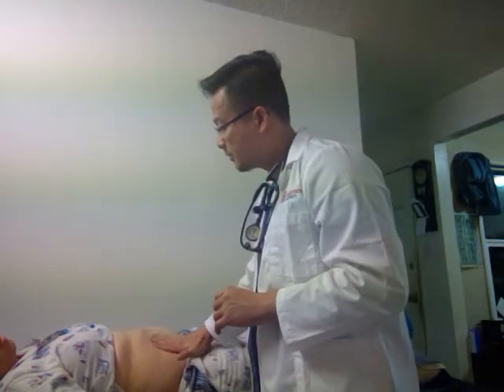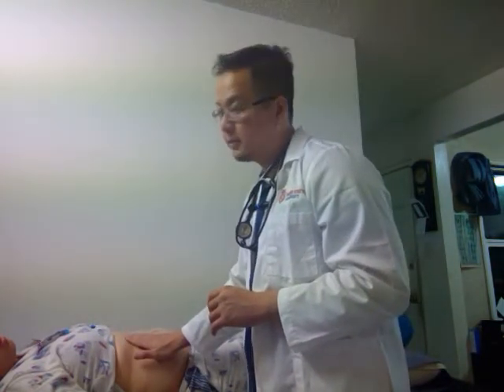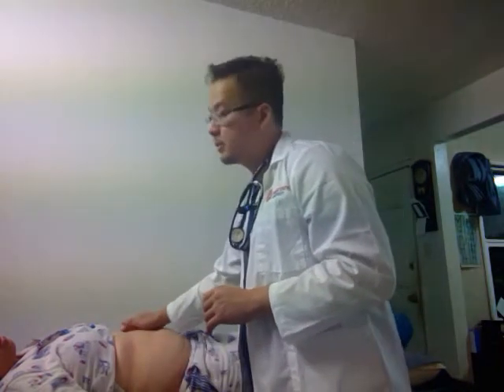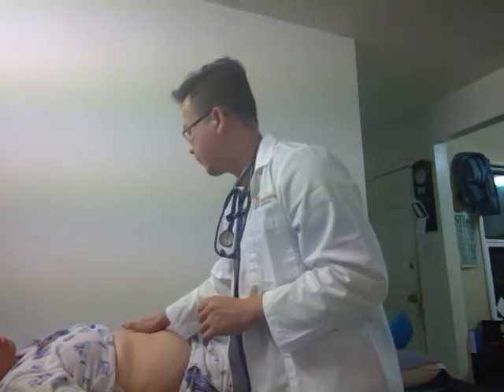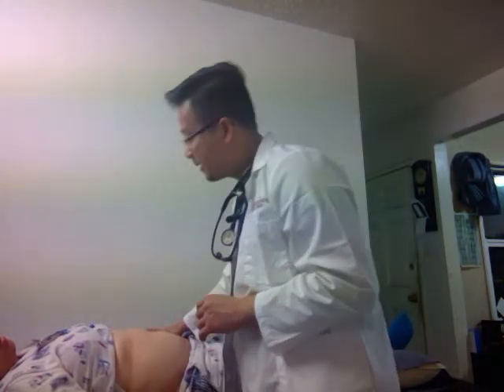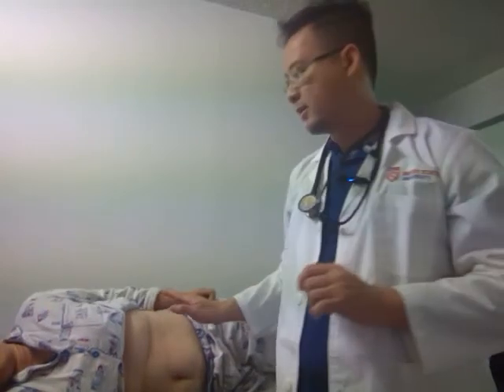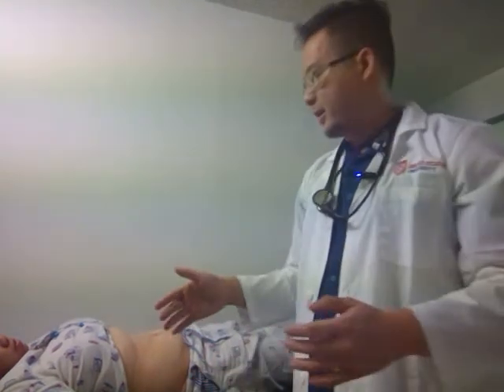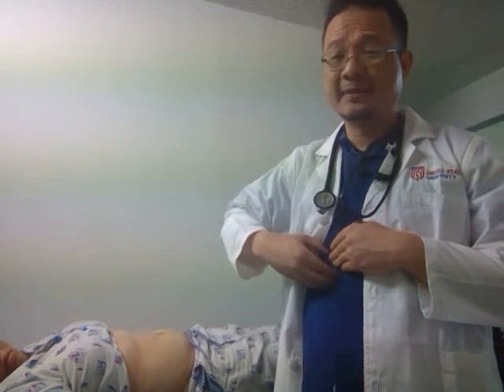Week 3 abd assessment